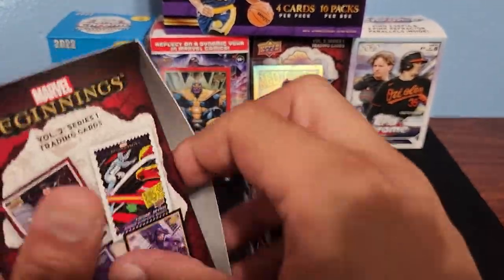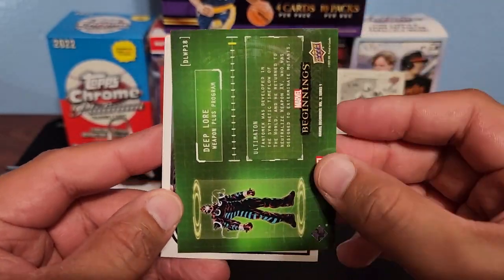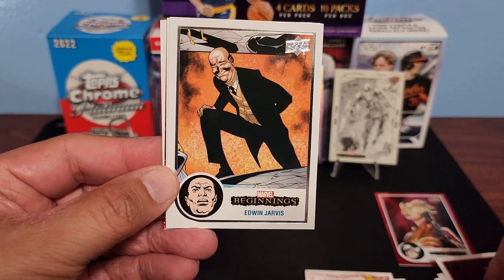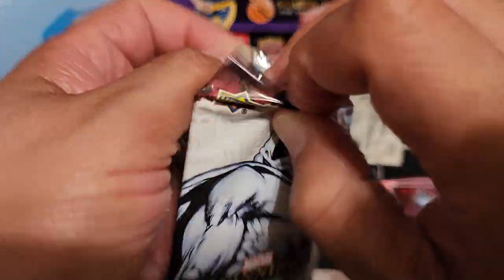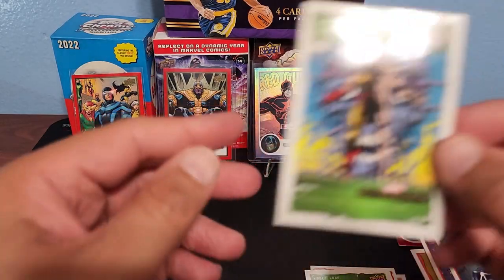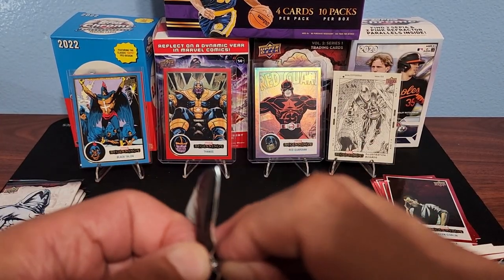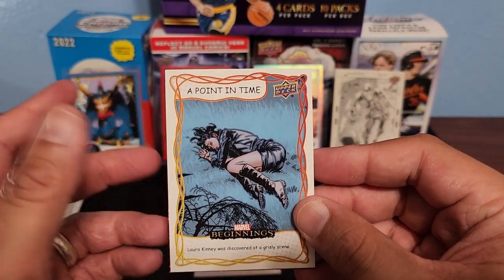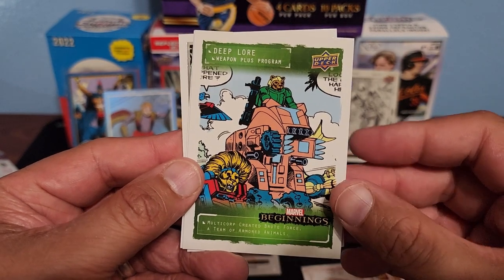Marvel Beginnings Double Booster Opening! Another Flipped FX Hit!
Interested in something we pulled? Check out our eBay store, where we list all of the cards we hit for sale!